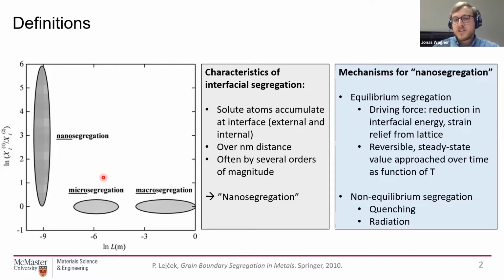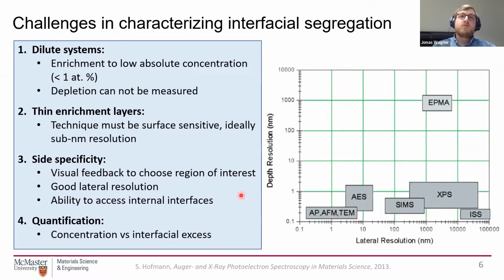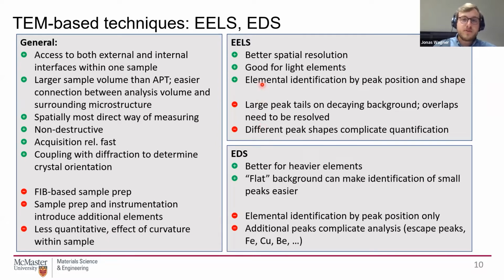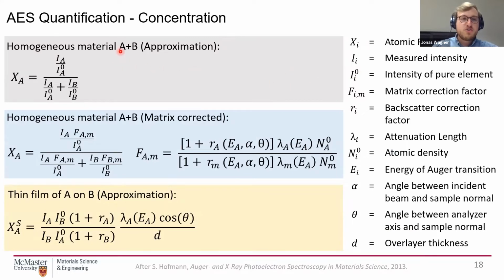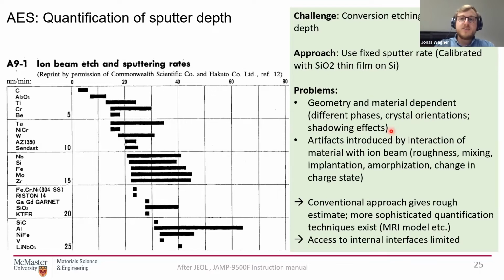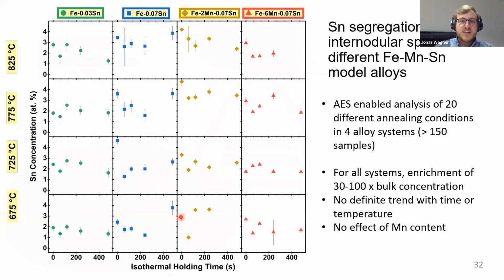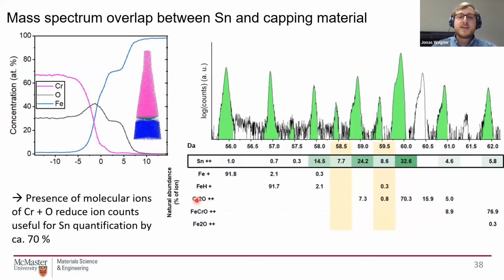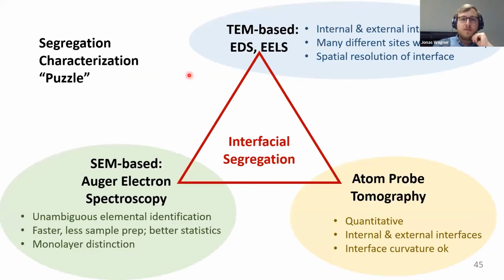CCEM Webinar Series - Characterizing interfacial Segregation by APT and Auger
Presenter: Jonas Wagner, McMaster University